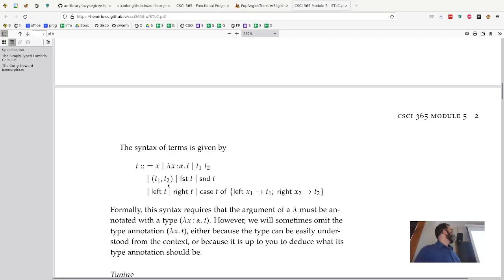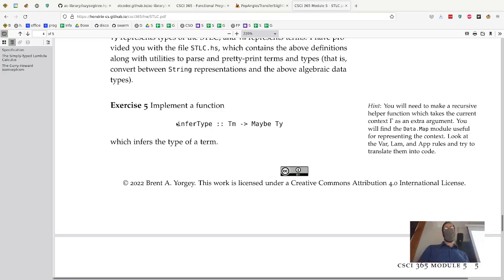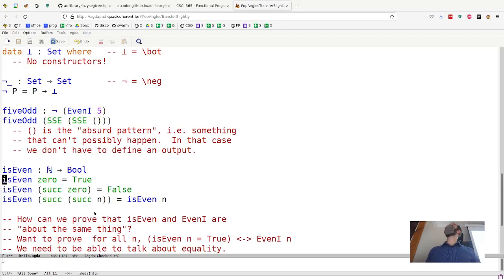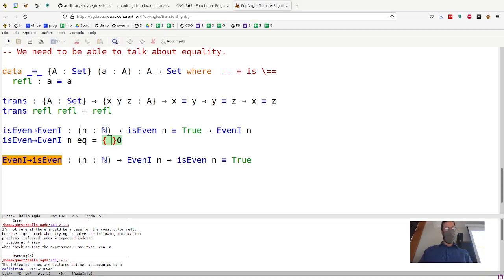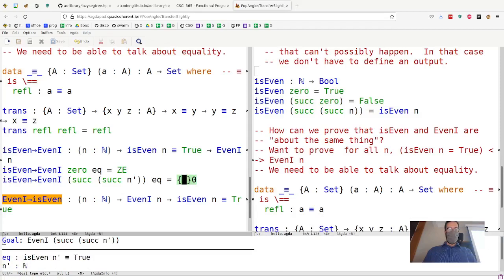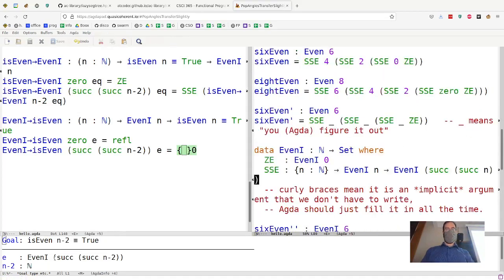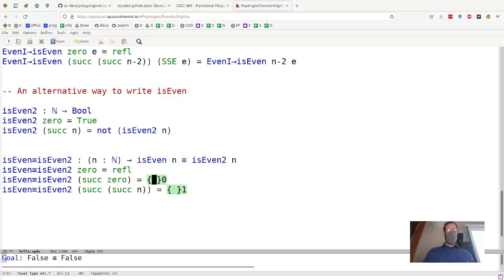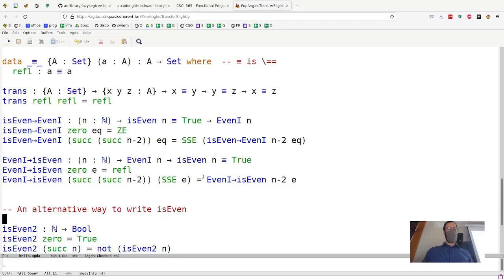More Agda: isEven